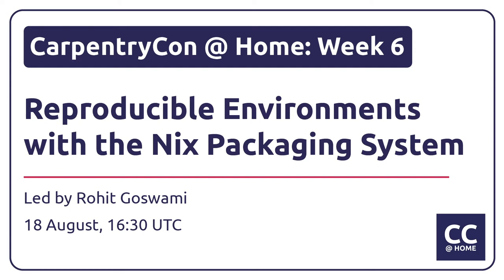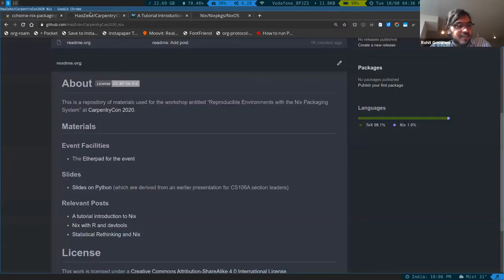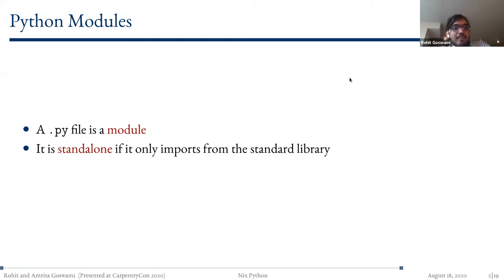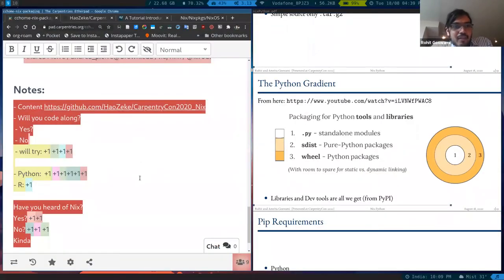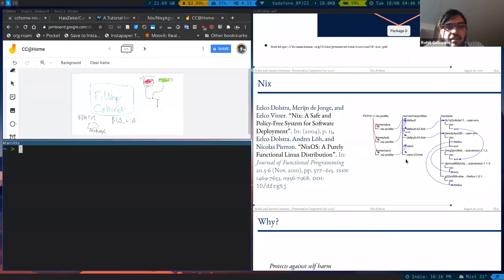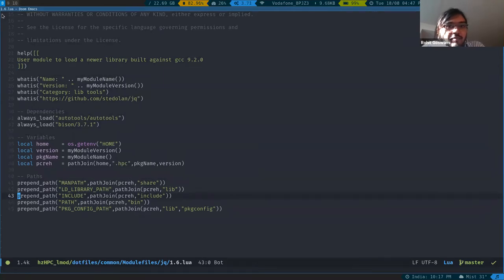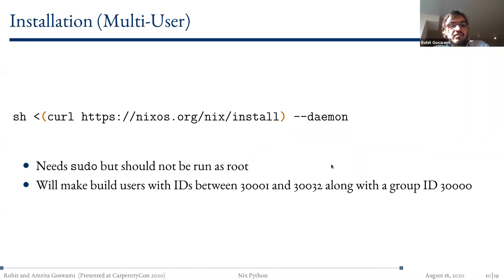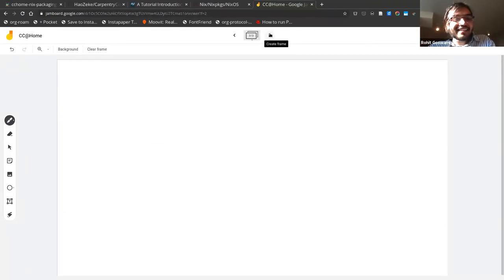CarpentryCon @ Home: Reproducible Environments with the Nix Packaging System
The issue of dependency management is one which is of interest to all scientists and researchers who wish to develop reproducible results with software. The Nix package management system is one which is cross-platform and will enable the instructors to pin their dependencies to mimic perfectly, the environment of the learners, as a very basic example It is a more robust, secure and lightweight alternative to using a docker container and is a very important pedagogical tool as well. The workshop would cover the generation of nix-pkg derivations, which being written as they are in a functional style of programming, needs some description. Furthermore it would cover the best practices of the nix community when it comes to using the nix-shell environments. My experience as a nixpkg manager would let me communicate this tool to my fellow instructors and those at the event. I feel like this would be very beneficial to the audience. Nix, like git is a deep and complicated tool, but which can be used to reap fantastic dividends with a low learning curve if taught correctly.